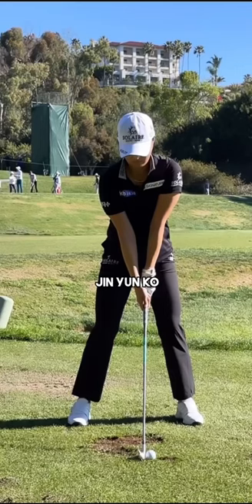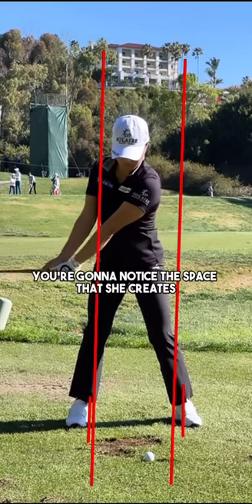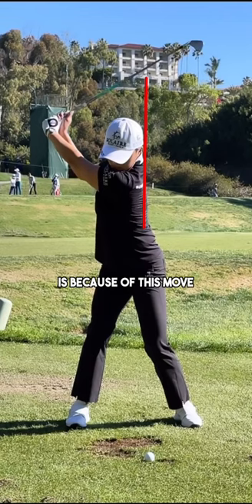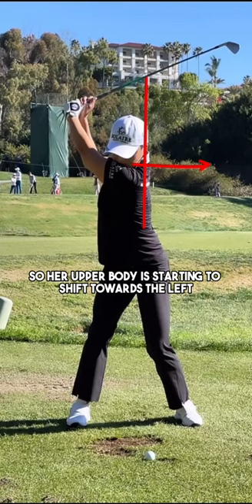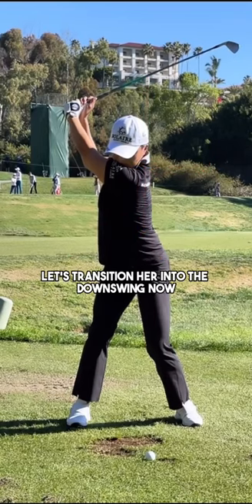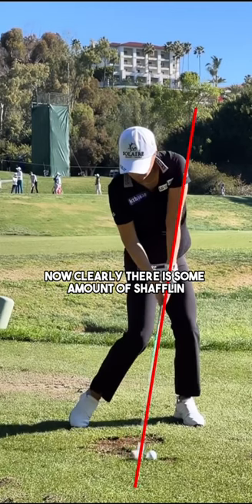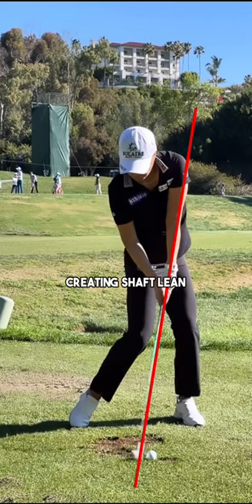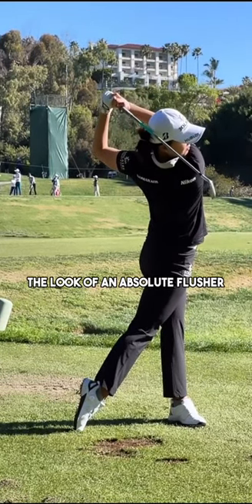Jin-Young Ko Swing Analysis!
World no.1 player in the world